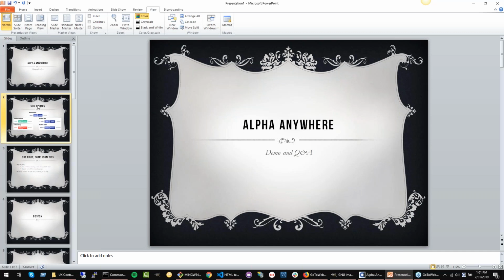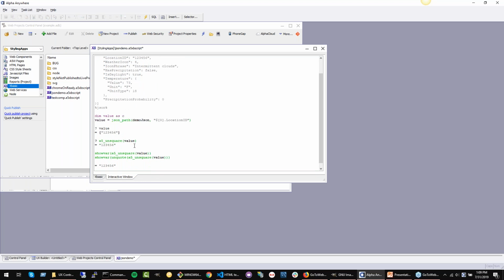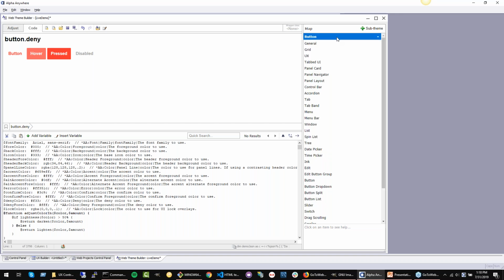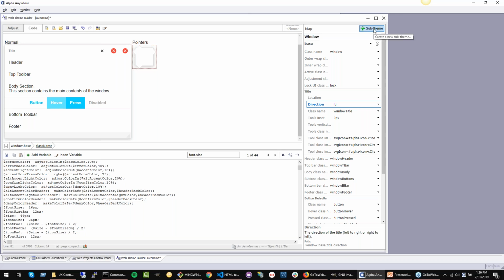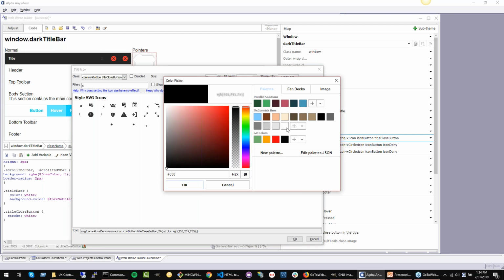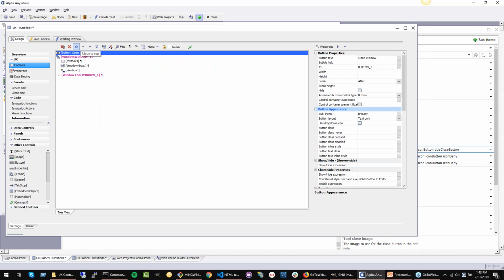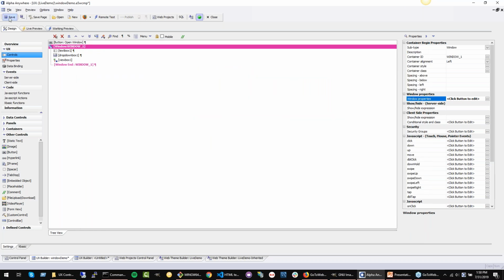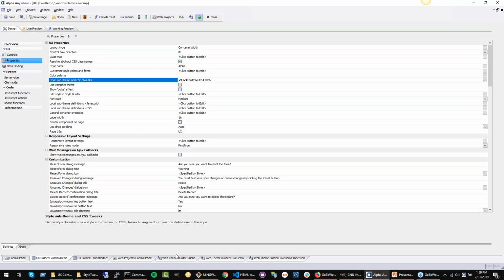Alpha Anywhere Webcast 2019 July 31 - Sub-Themes & JSON Tips w/ Sarah & Chris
Alpha Anywhere Demo and Q&A Webcast 31 JUl 2019

Working with JSON in Xbasic (1:49)
Useful Function - JSON Path (3:30)
Q&A: Will remspecial work? (8:04)
Q&A: Why don't you use interactive window tab? (8:59)
Sub-Themes (10:28)
Making a local copy of Alpha style in Web Style Builder (12:09)
Creating a Sub-Theme for Window (17:59)
Q&A: Can you change the global font size? (18:21)
Modifying your theme preview (20:13)
Q&A: If I copy a style, will an update to the style still affect my copy? (21:40)
Back to creating a Sub-Theme for a Window (24:35)
Assigning your new Sub-Theme to a project (39:25)
Previewing the project using our new Sub-Theme (44:20)
Q&A: How do you create an Inherited Theme? (45:18)
Q&A: Can you demonstrate Tweaks? (54:07)